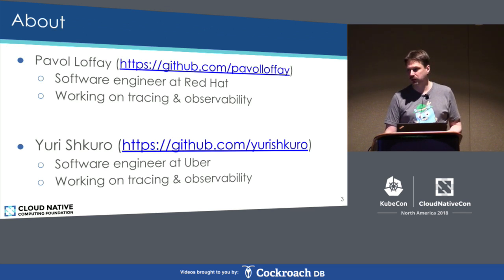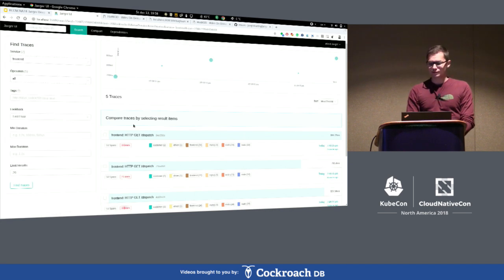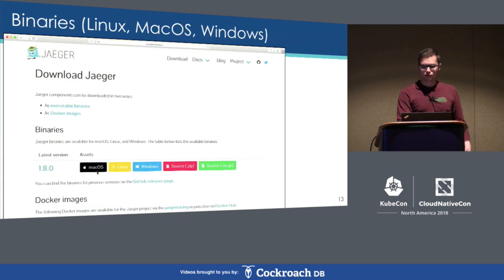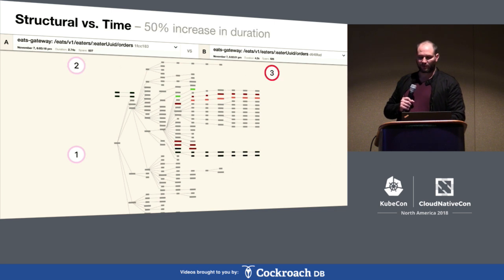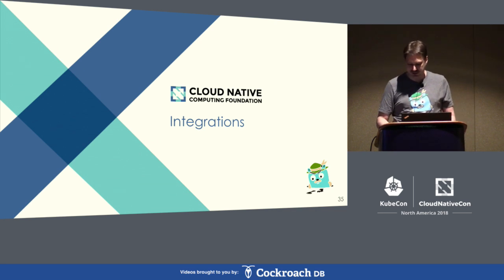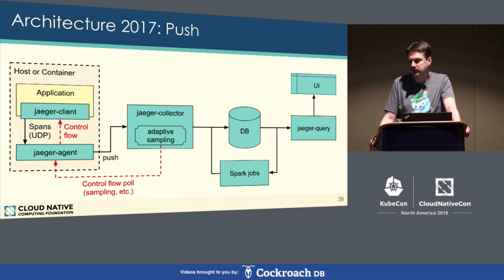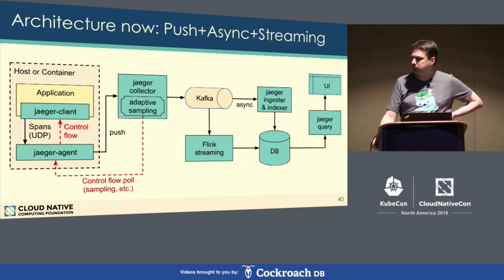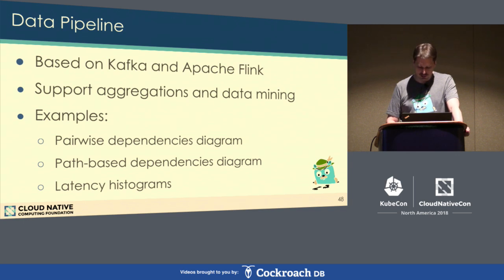Deep Dive: Jaeger - Pavol Loffay, Red Hat & Yuri Shkuro, Uber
This session is dedicated to an in-depth understanding of the Jaeger project. We will give a short demo of the recently added features, talk about various topics including the architecture, adaptive sampling, multi-tenancy, and configuration, and review the roadmap for the upcoming year. After this session the attendees should better understand the Jaeger architecture and be ready to make contributions to the project.